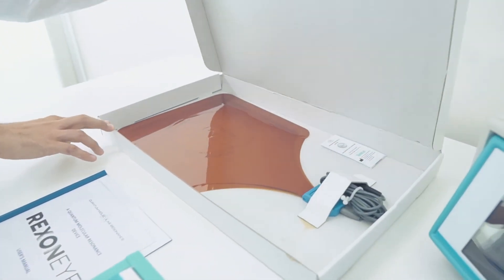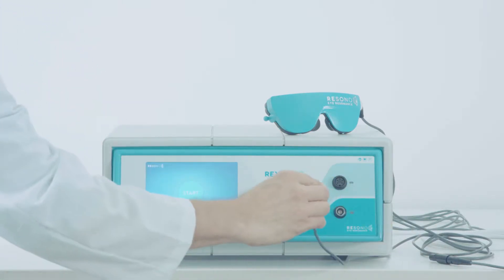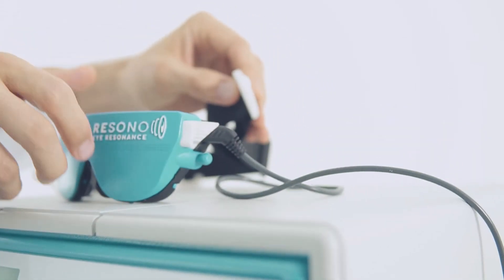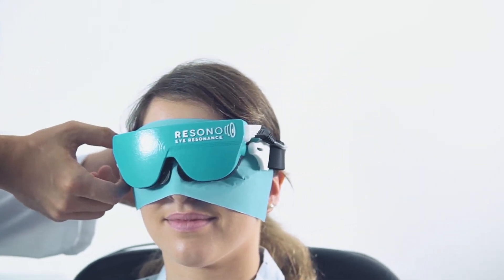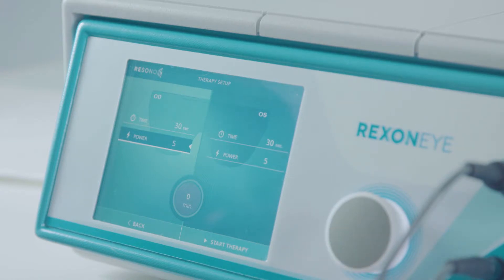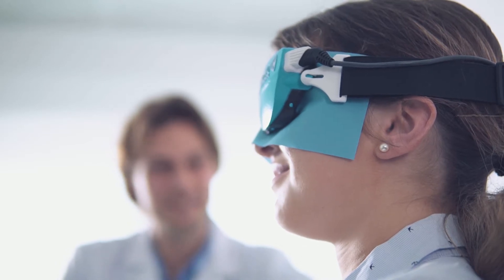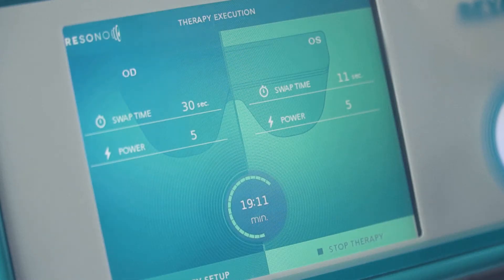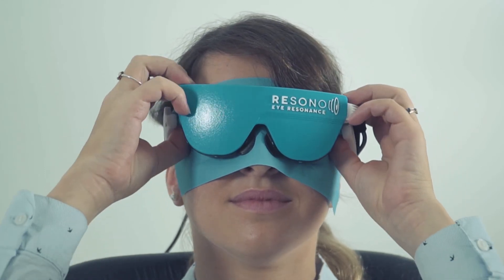Rexon-Eye first tutorial by Resono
This video shows how to set up and start using Rexon-Eye, the innovative device by Resono for dry eye disease treatment.